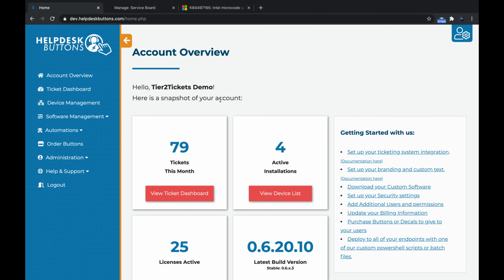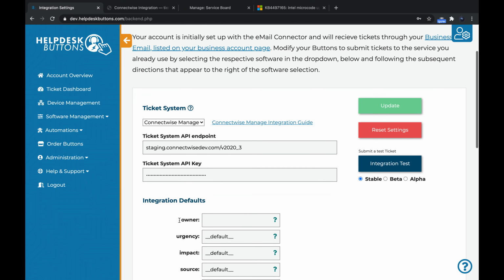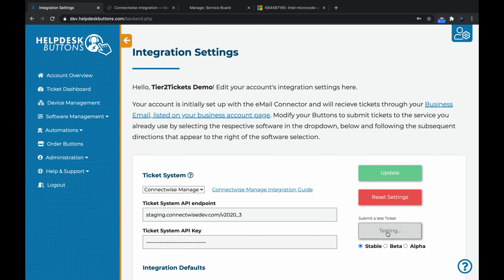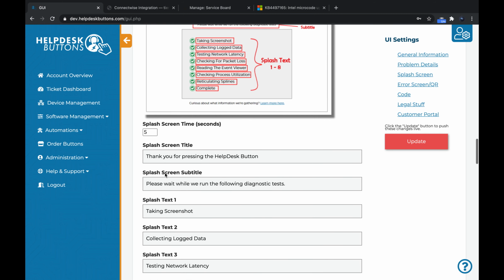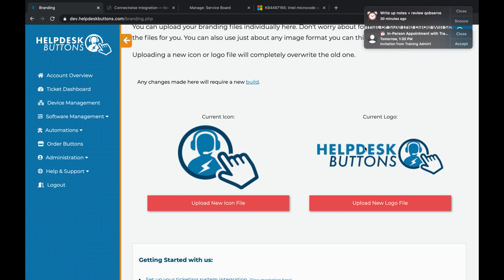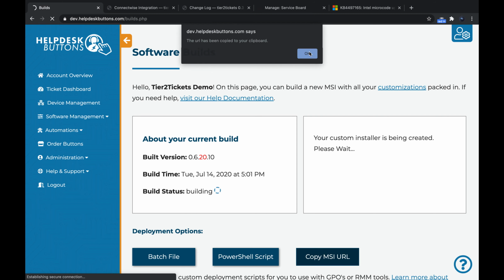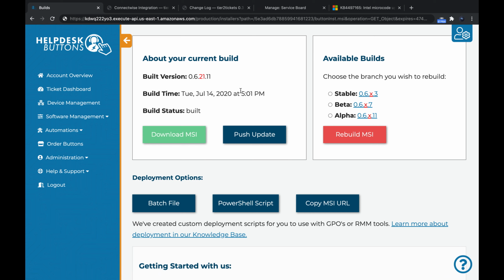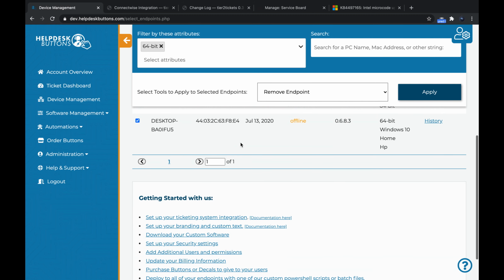HDB Demo 3: Software and Device Management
Very Basics on navigating the software customization and ability to manage, message, and remove devices.